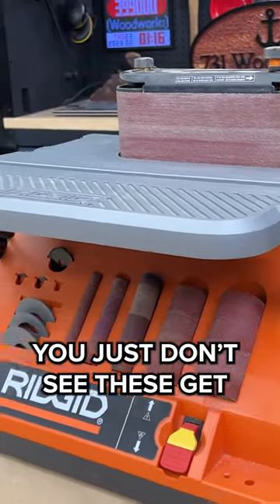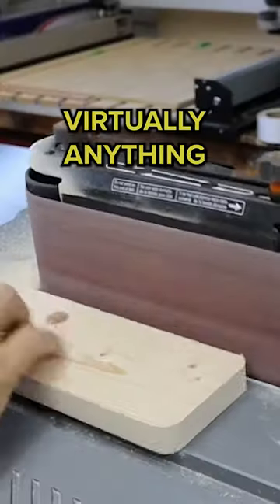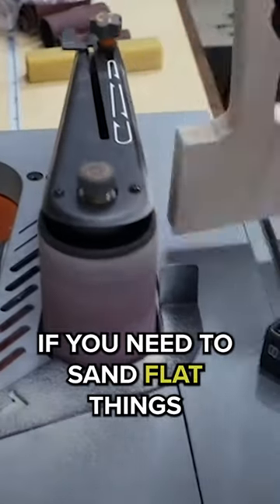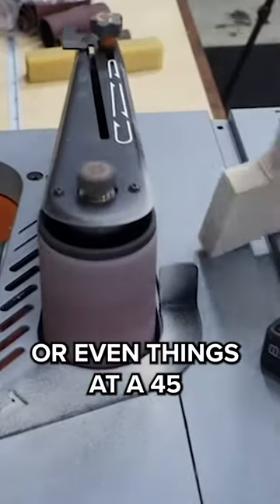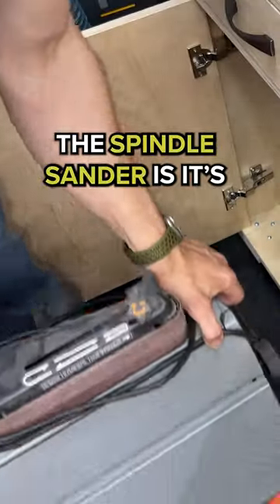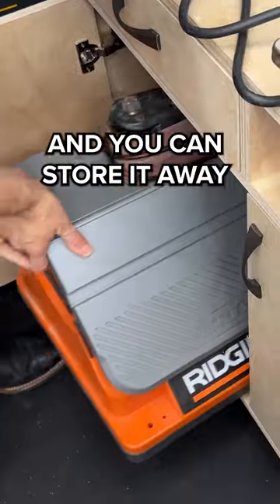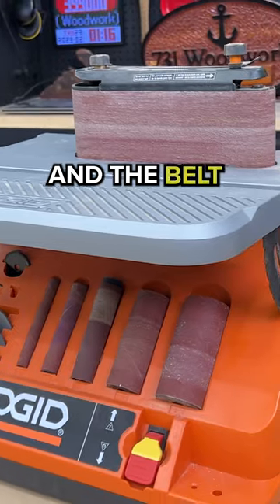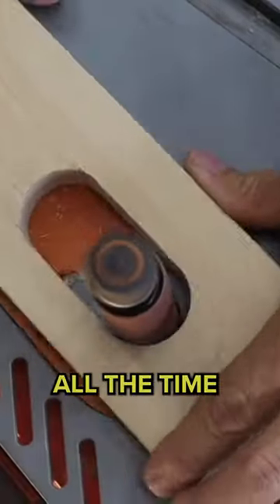Red-Headed Step Child of Woodworking Tools?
The oscillating spindle sander is a must-have tool for my shop.